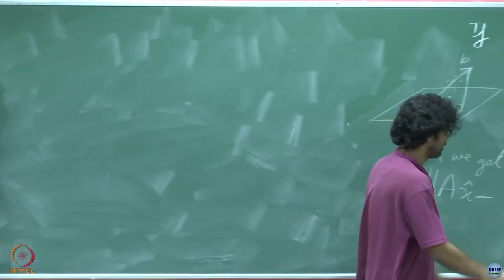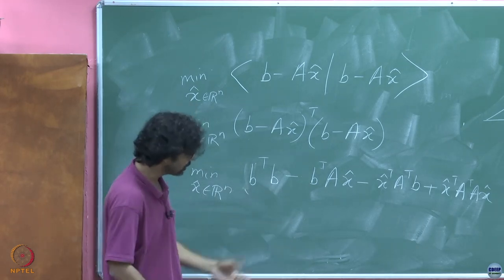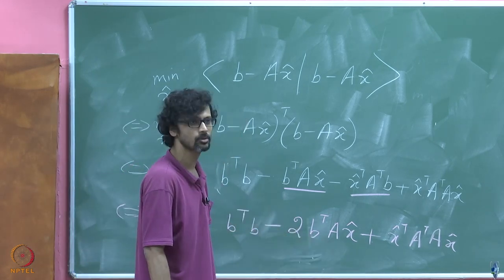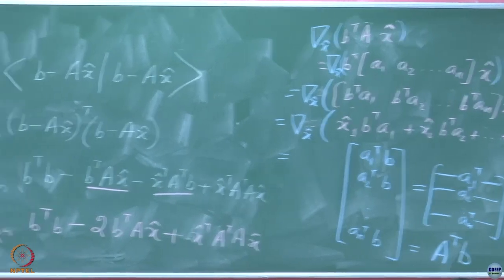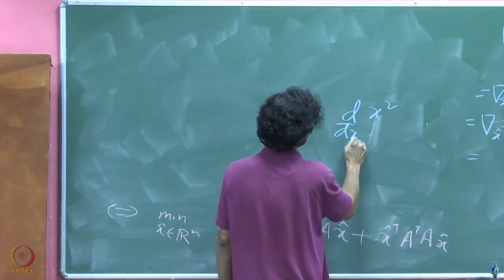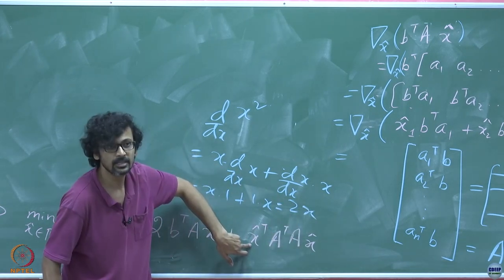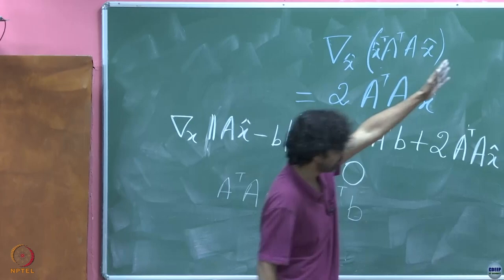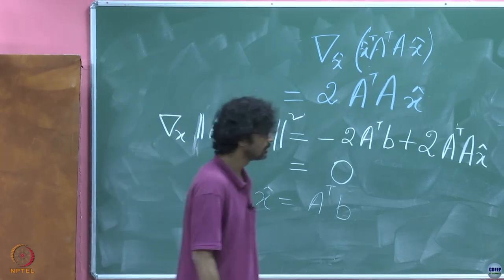Week 08: Lecture 18 B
Week 08: Lecture 18 B: Projection Map and Summary of AX=b